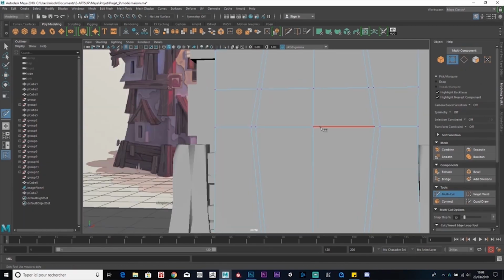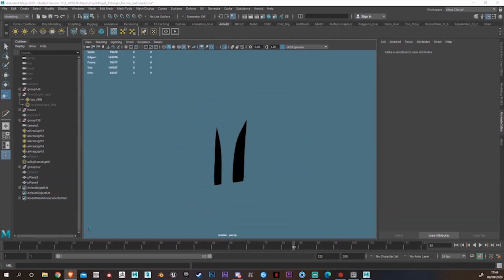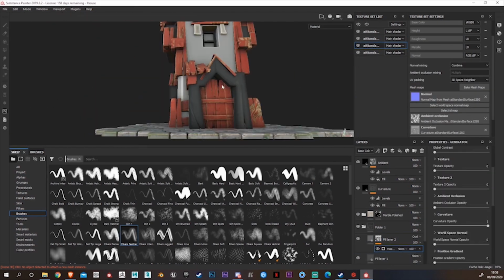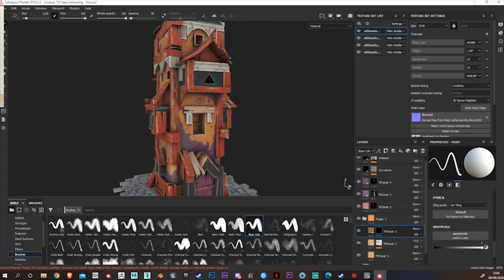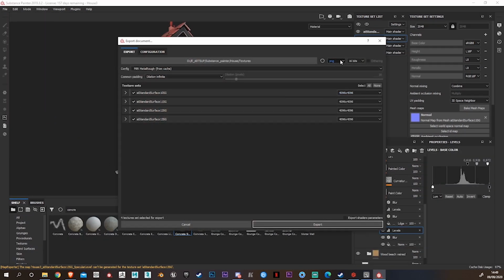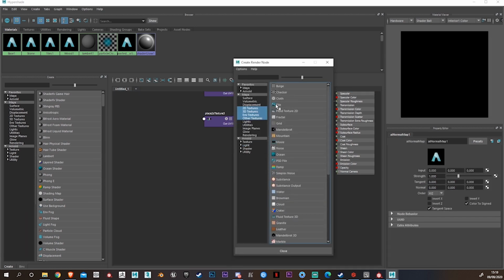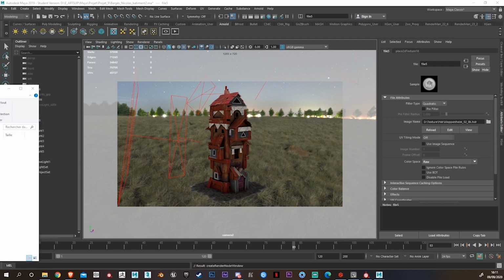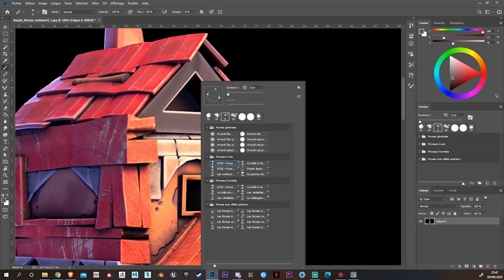Creating Stylized Environments & Dioramas using Maya/Substance Painter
Coming to the 3D Coloring Book this month, I’m going to be releasing a series of tutorials that show you how easy it is to create beautiful ghibli-style smart materials that require 0 handpainting skills, And you heard that right, this material here is completely PBR.

Now I’ll probably be raising the price once these tutorials come out, so if you want to grab the coloring book now for a lower price you can grab it here:
Not only that, I know COVID has been a strain on us all, so for a VERY limited time, The 3D Coloring Book will now be priced at $49.99 USD, down from $140 USD. ♥️

Nicolas Barges stops by Stylized Station to share how he created his stylized diorama, and how you can implement a ton of tips and tricks to level up your stylized art and environment skills.

This project covers Maya, Substance Painter, a bit of sculpting, and Photoshop!